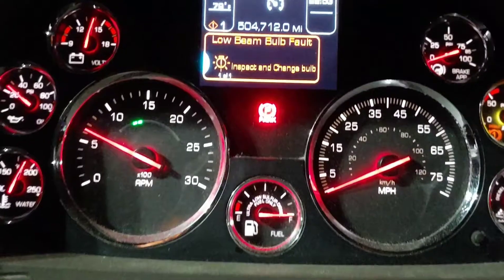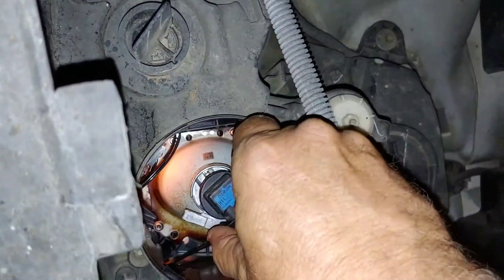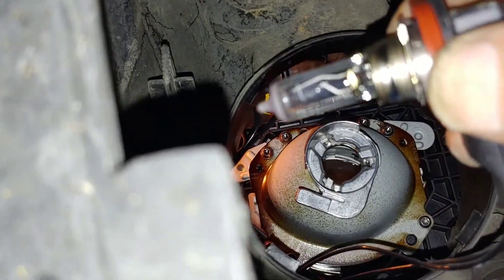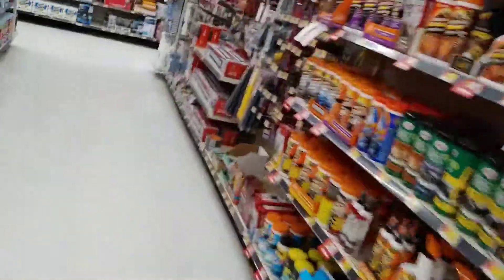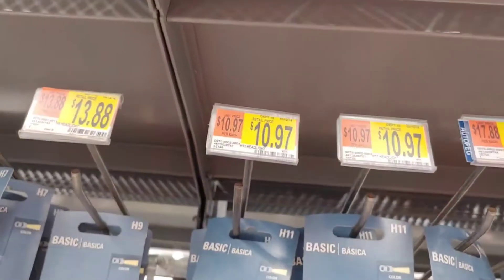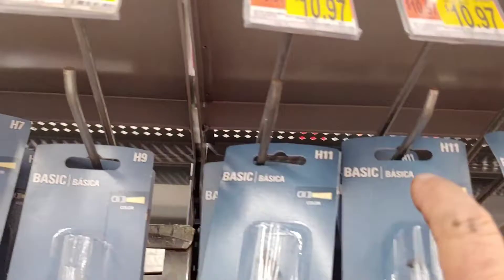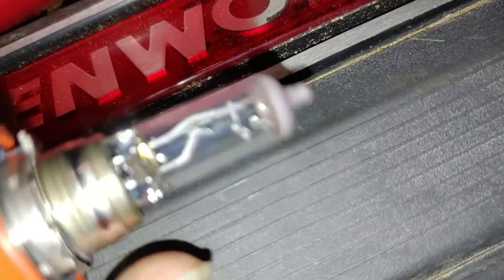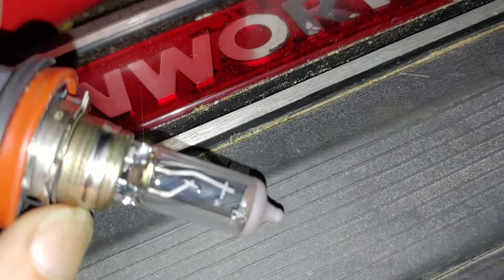How To Replace A Headlamp Bulb 2014 Kenworth T-680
I got the warning on the dash so I replaced the headlight bulb.